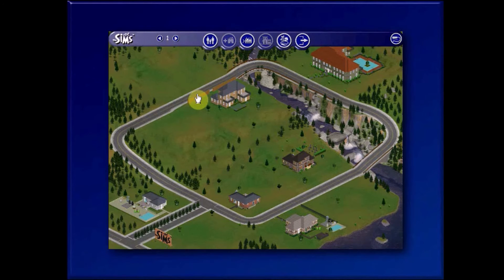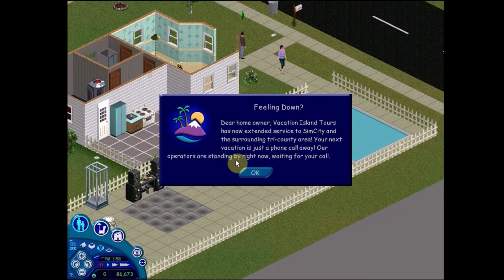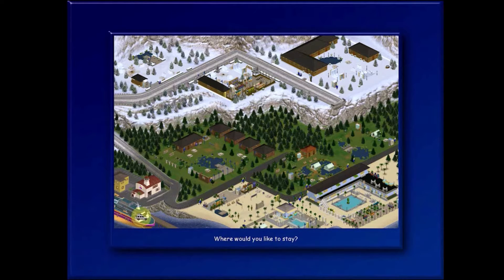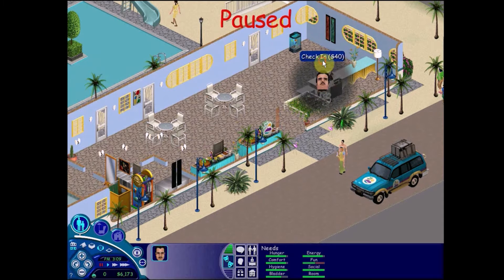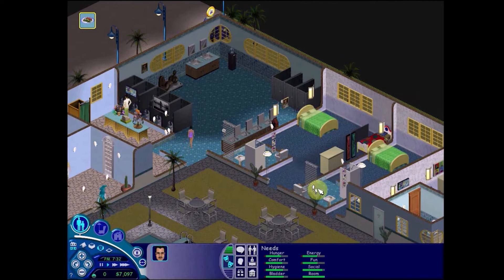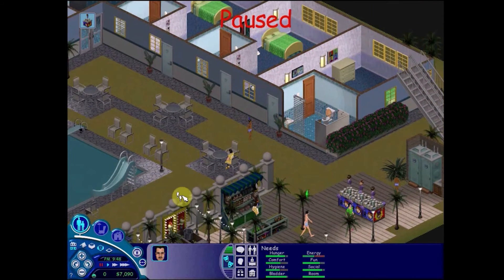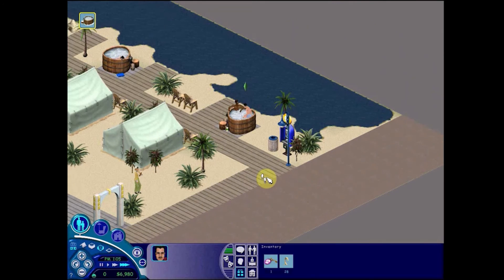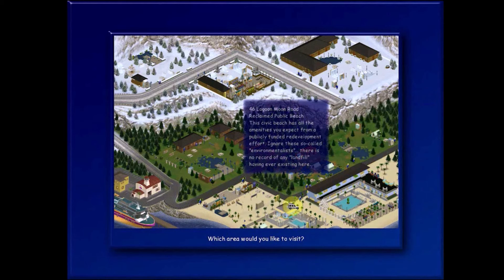GOING ON VACATION! | The Sims: Vacation (#1)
The Sims: Vacation gameplay: Robert travels around the sandy beaches of Vacation Island!